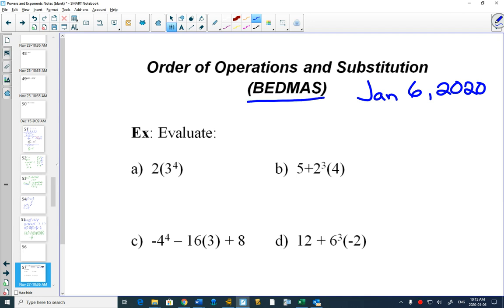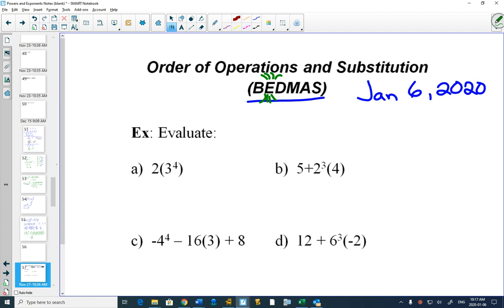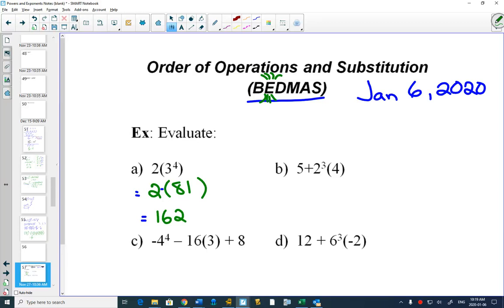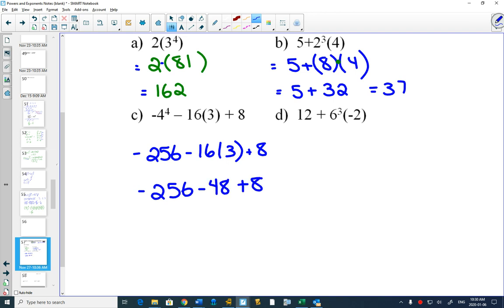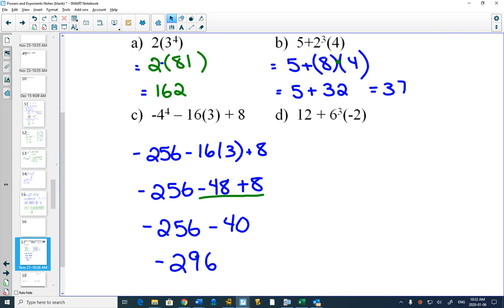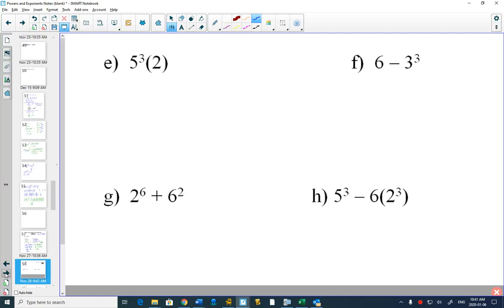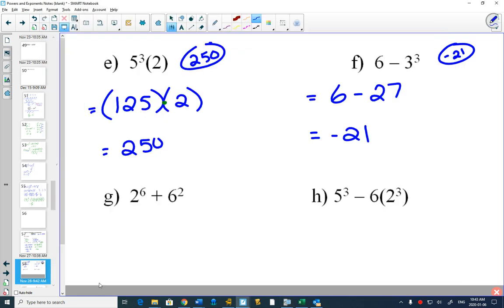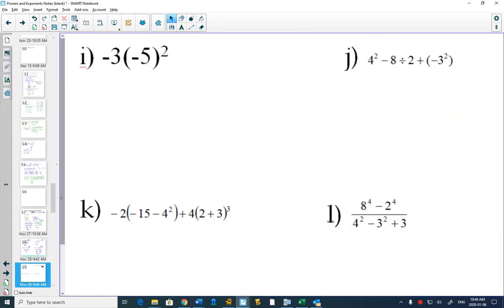10FT Order of Operations with Powers